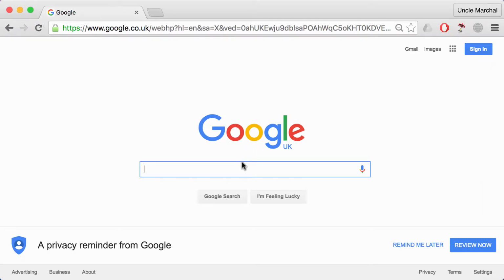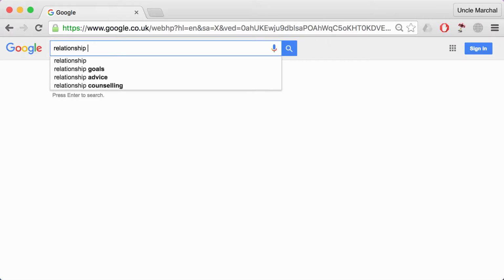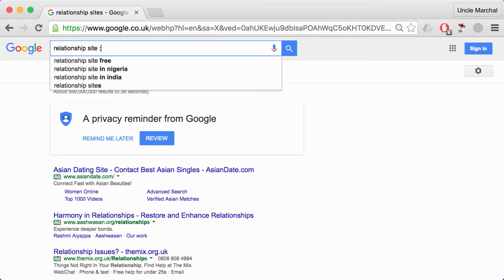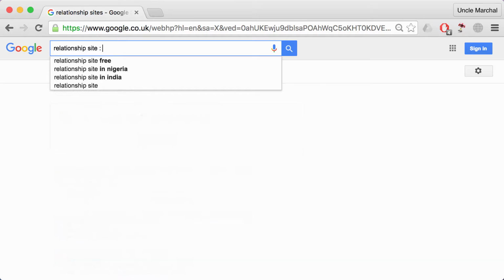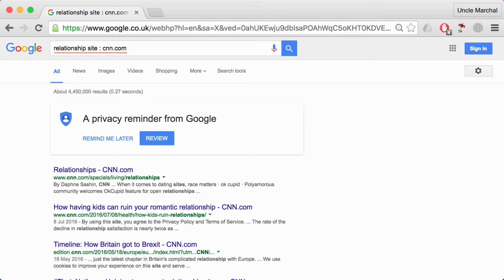Search For Information Within A Single Website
If you’re looking for information that’s featured on a single site, then you can use a crafty search variation to filter out all other websites.

Just search for relationship site: huffingtonpost.com to search for all mentions of the term relationship across the website Huffington Post.